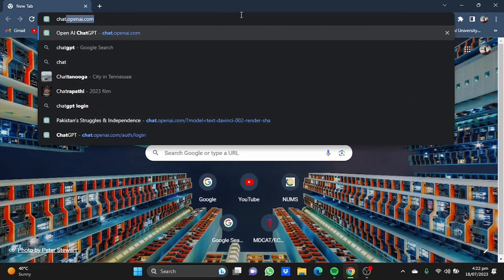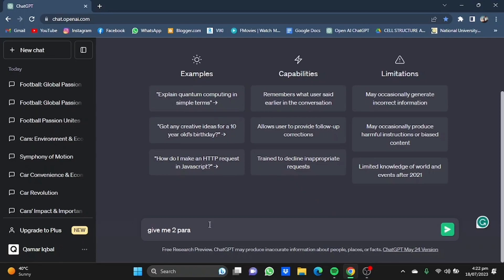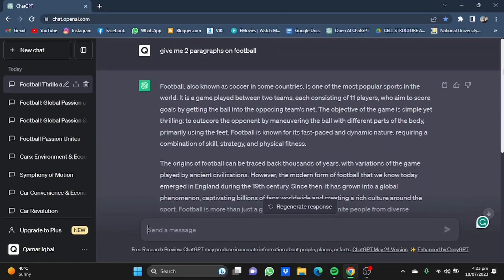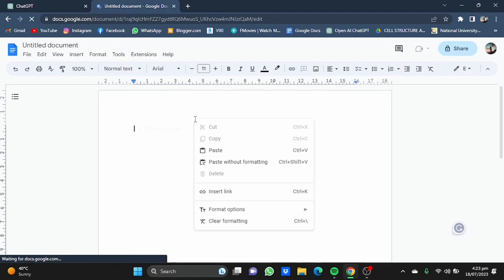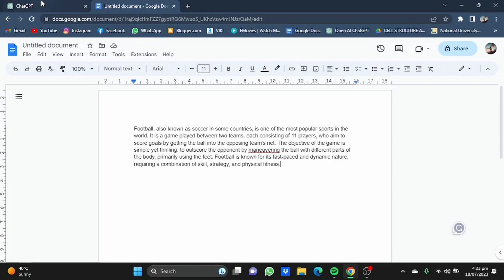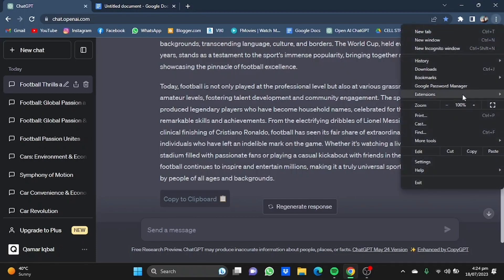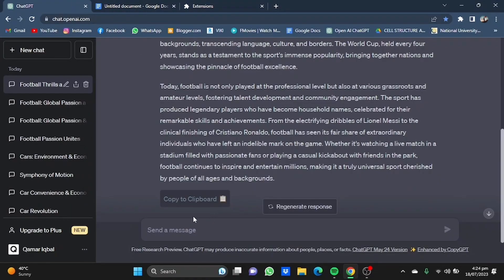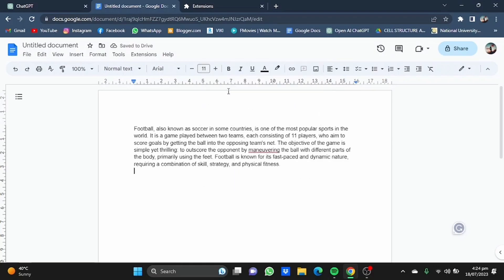ChatGPT: Copy & Paste Without Background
In this tutorial, I am going to show you how to copy and paste text from ChatGPT without background color. This methods remove the background from the copied text.